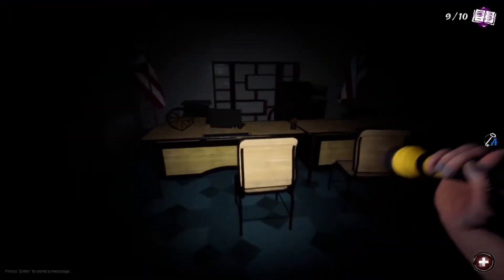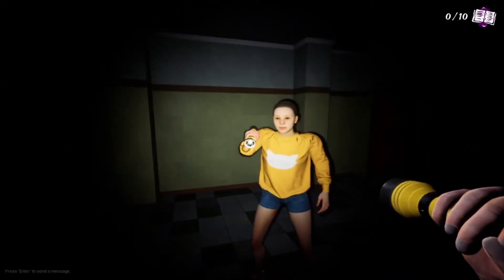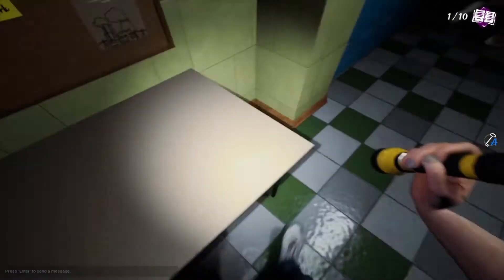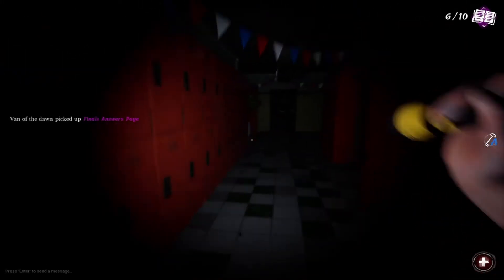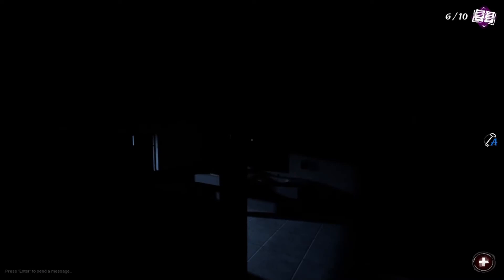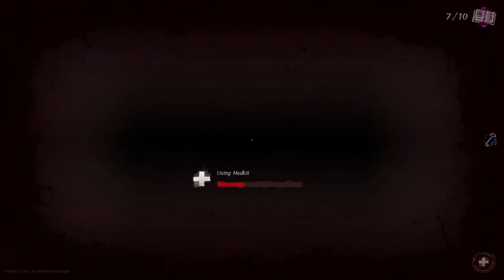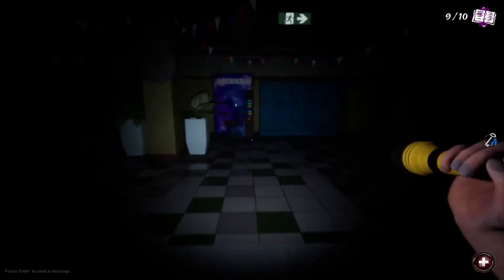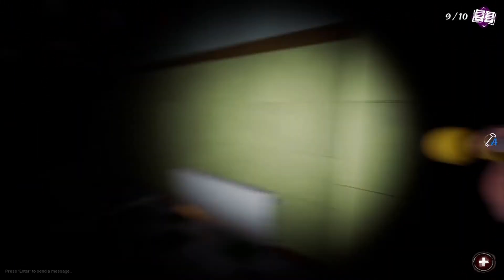Lunch Is Ready !? | Lunch Lady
Well I hope your ready for a new video because we got one Its Going to Get Crazy And Stuff And if you haven't Subscribe Please do We have a Lot More Stuff Please leave a Like And Comment It Will Go along Way .